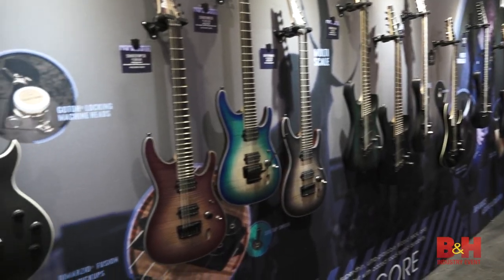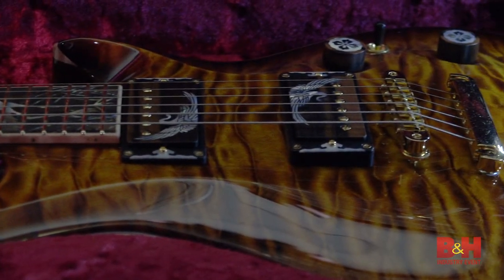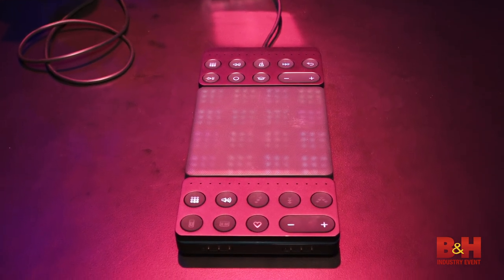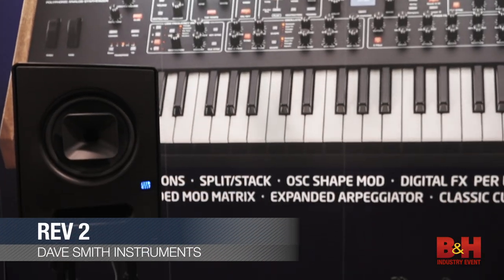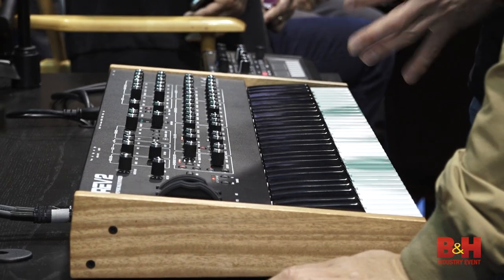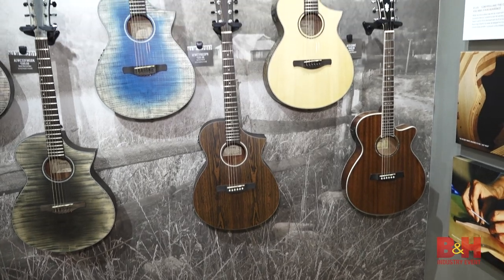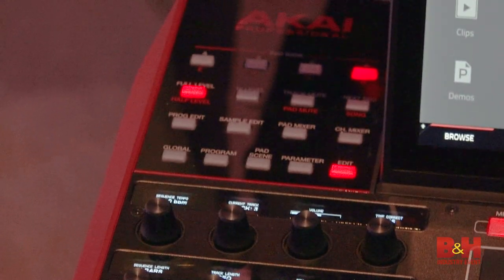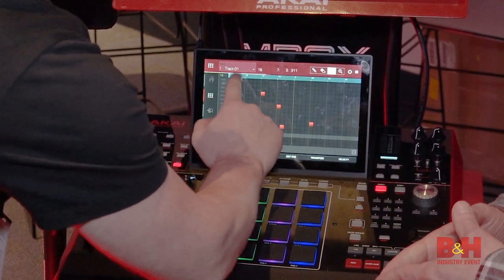NAMM 2017: 5 Picks for the Performer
We're showcasing 5 companies who's NAMM offerings inspired us to create and perform.